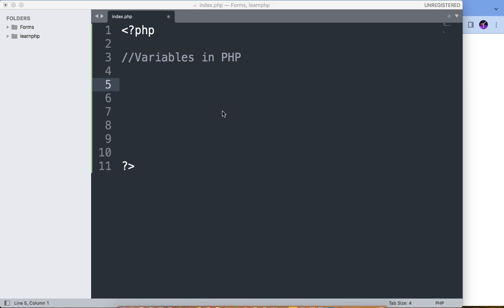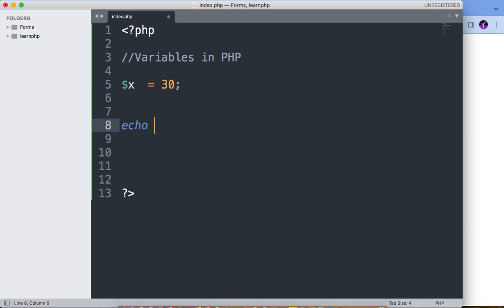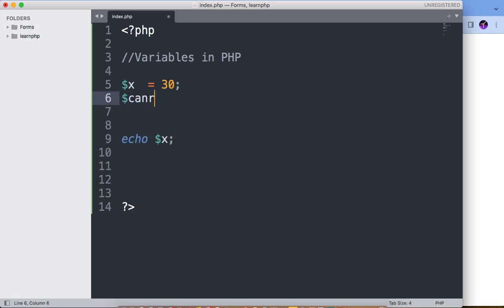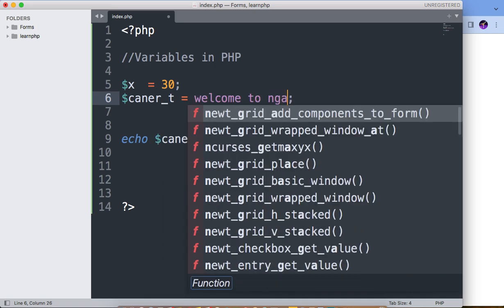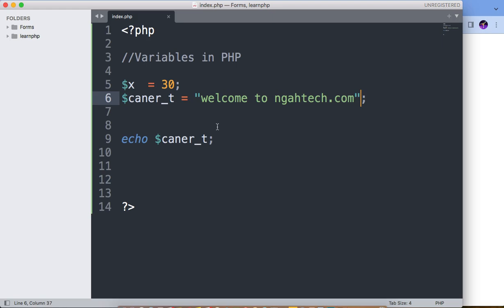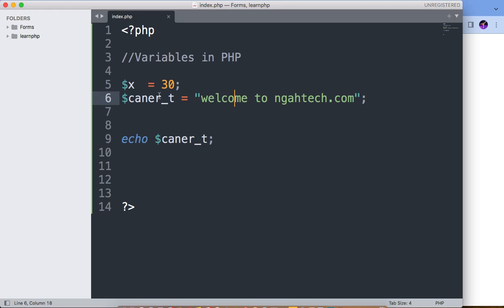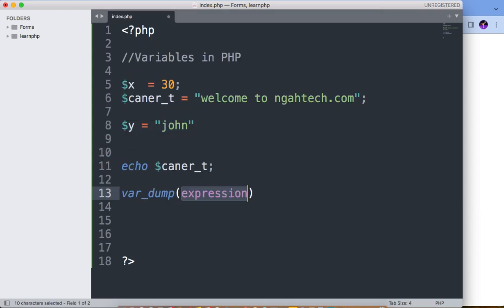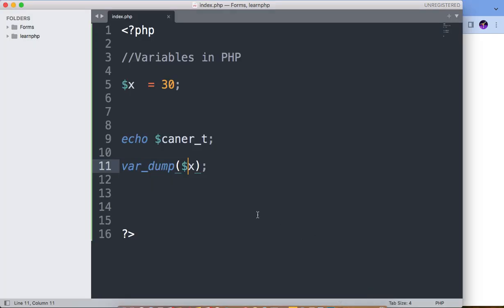Variables in PHP by ngahtech group L2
Here you will learn about variables in php by @NgahTech
In PHP, variables are used to store data, such as strings, numbers, and arrays. Here’s a simple guide on how variables work in PHP:

1. Declaring Variables
Variables in PHP start with a $ symbol.
They must start with a letter or underscore (_), but not a number.
PHP variables are loosely typed, meaning you don’t have to define the data type.